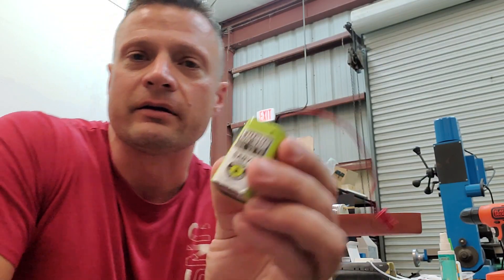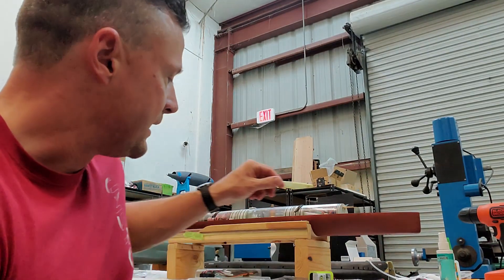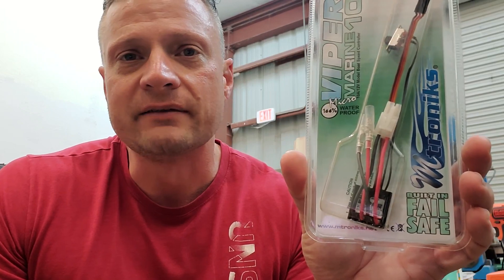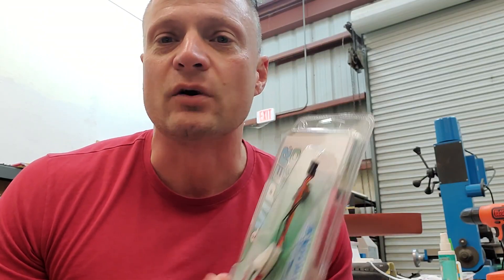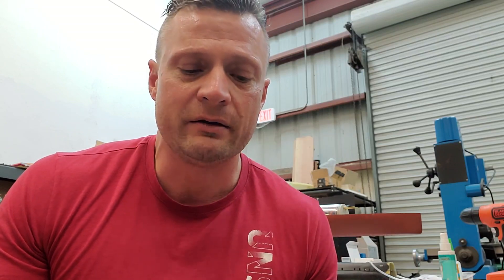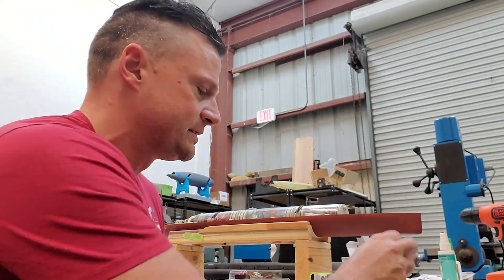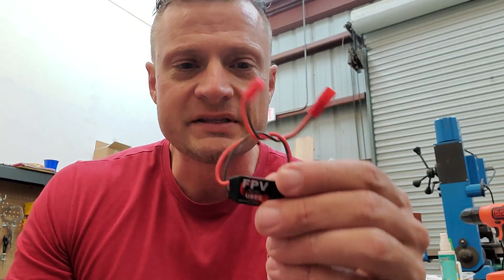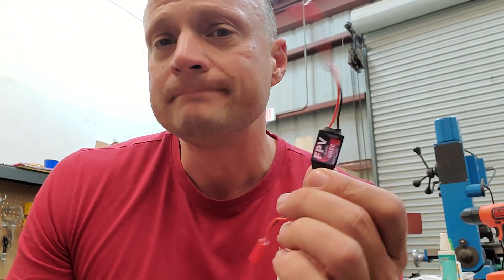What the heck is a BEC and why do I need one in my RC submarine?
A quick overview of BECs (Battery Eliminator Circuits) and why it's a good idea to use them in place of integrated BECs.

Bob Martin
the RCSubGuy